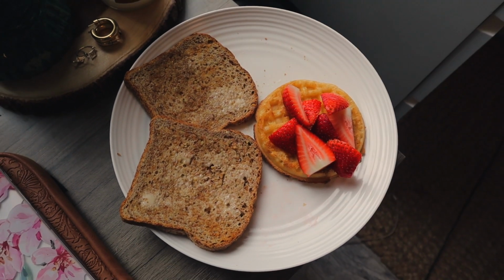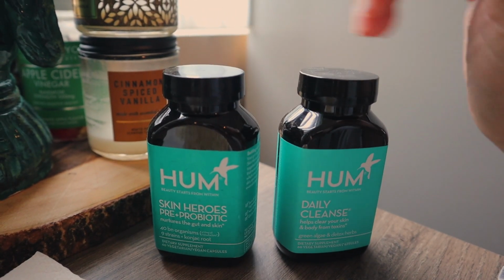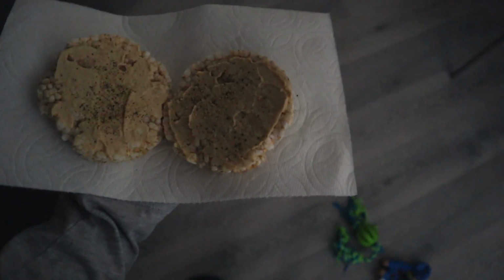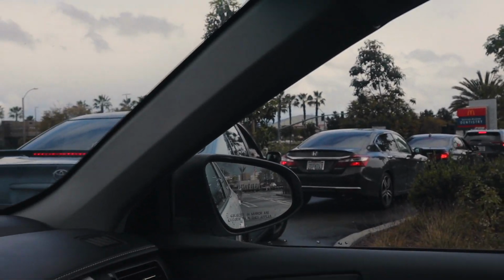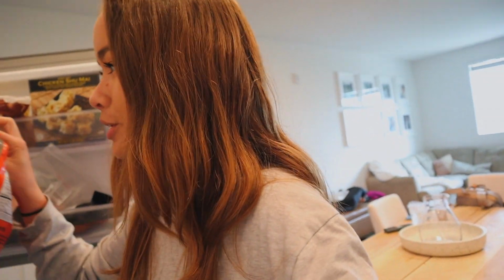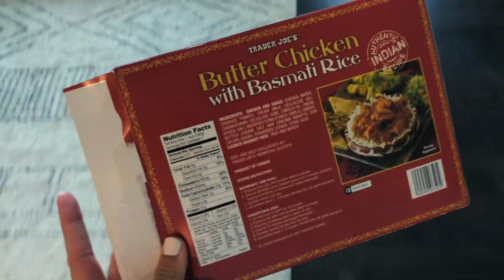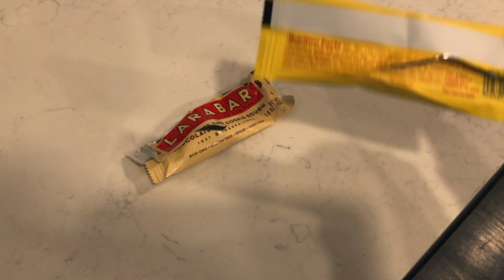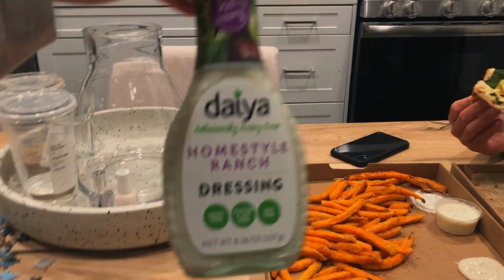WHAT I EAT IN A DAY (DAIRY FREE & HEALTHY) | eating WHAT I want, WHEN I want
what I eat in a day :) dairy free & healthy, but I truly do eat what I want so healthy(ish) you could say hahaha

✰ If you LOVE lifestyle videos, this is the channel for YOU! ✰
Every one of you mean the entire world to me and I couldn't thank you enough for hitting 10,000 SUBSCRIBERS!

xoxo,
Lauryn ✰

✰ follow me @lauryndoan -- i'm VERY ACTIVE!
✰ follow me @DoanLauryn -- it's basically brand new, and in the works lol.

FAQS
✰ where do you live? CA!
✰ what do you edit your vids on? FCPx

love you all so much. xoxo ツ